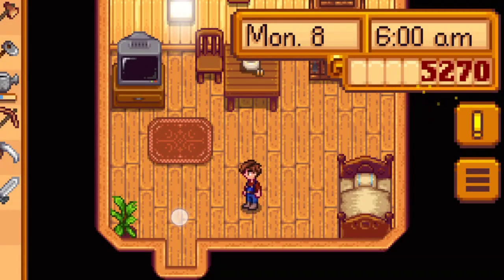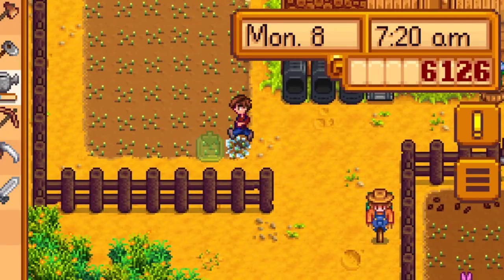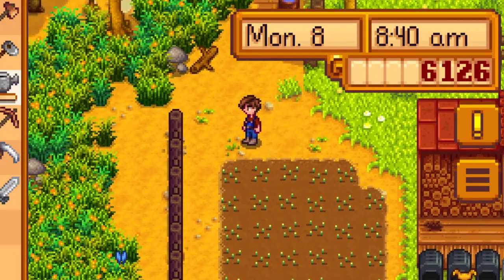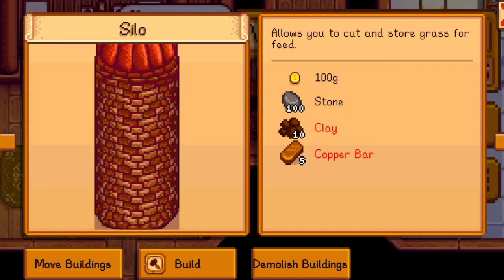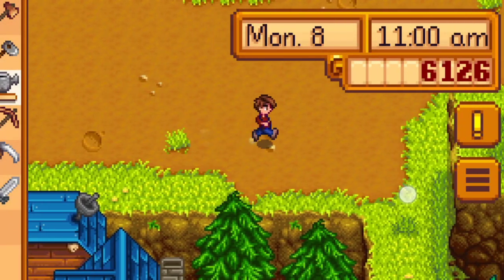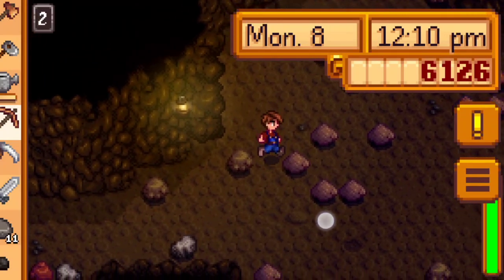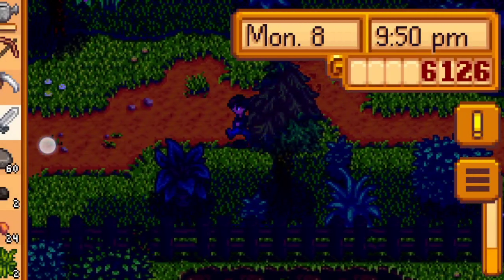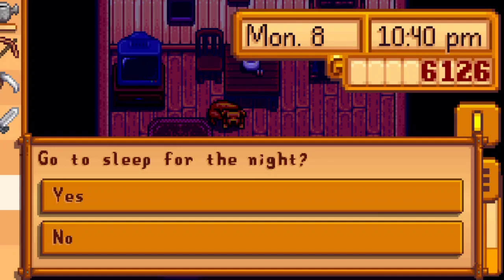Mobile Stardew Valley Day 36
Mobile Stardew Valley! The farm seems like it's coming along very well. Join us on our Stardew journey!